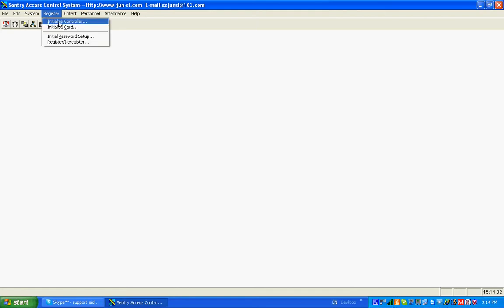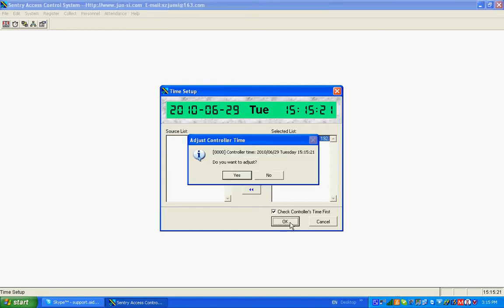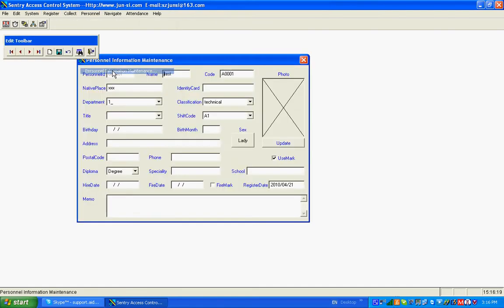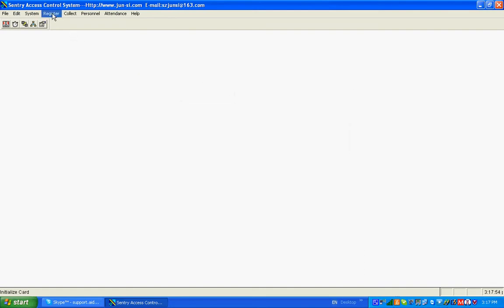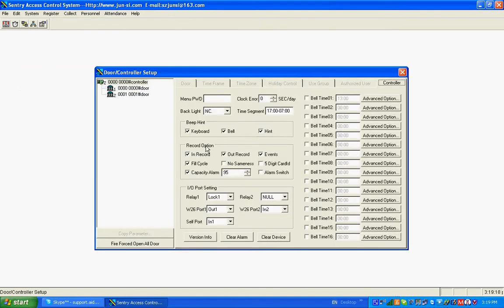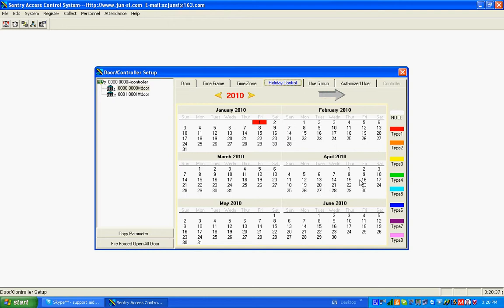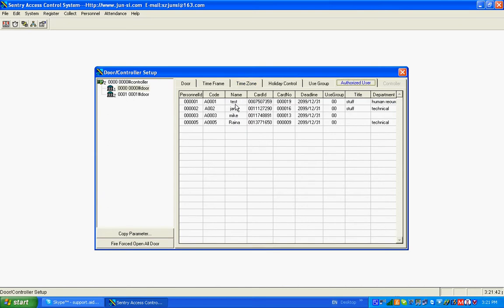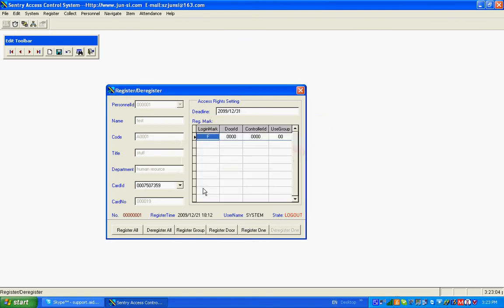SecuMaster: Sentry Software for DT6000-01.avi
Video Tutorial of PC Based Sentry Software for DT-6000 Access Control & Time Attendance Terminal (Part-01)